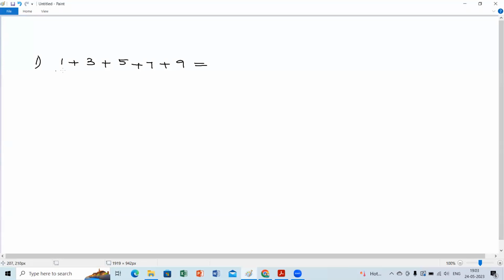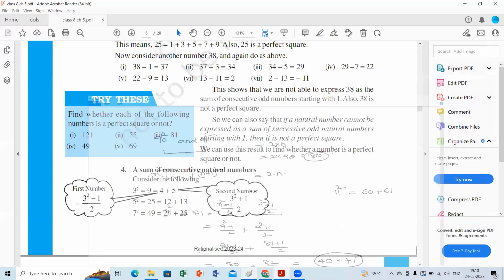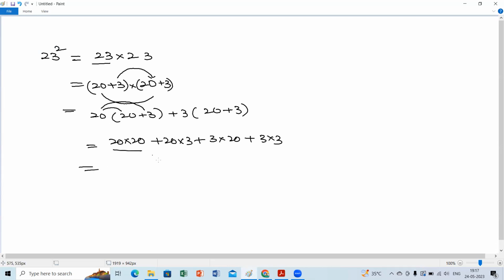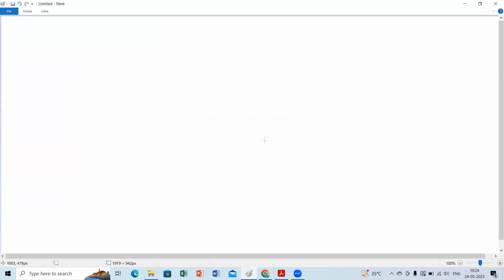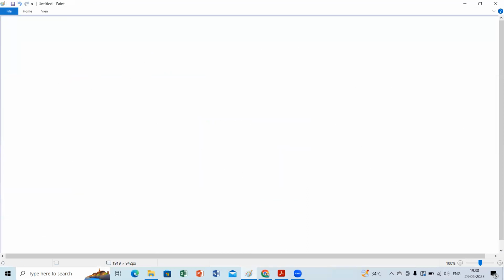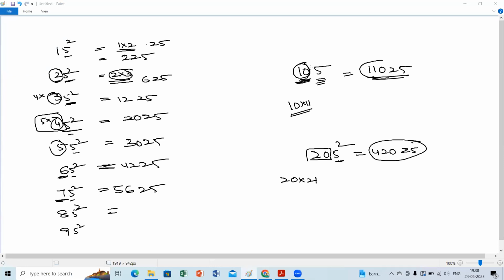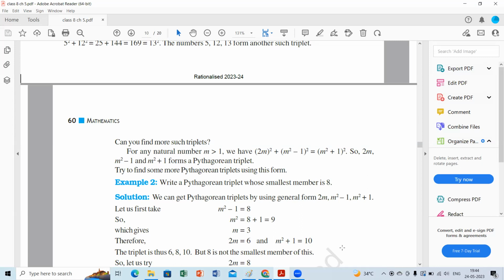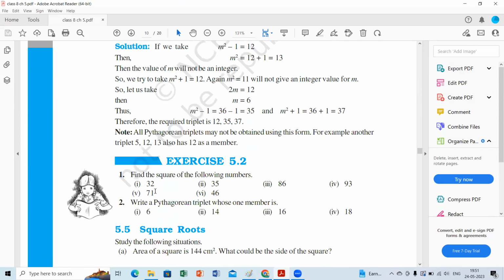class8th Maths7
Achievements
1) All India first rank in math test conducted by WeXL
2) All India 4th rank in Steam Odyssey competition conducted by Times group
3) Chanakya Tutorial has been ranked number 1 IIT-JEE coaching by WAC
4) Highest percentile increase in JEE mains all over India.
5) mentor of AIR 107 JEE advanced.